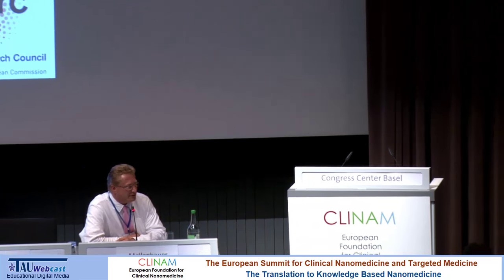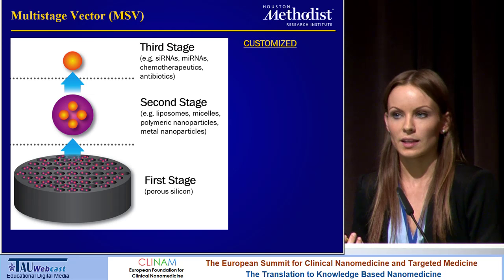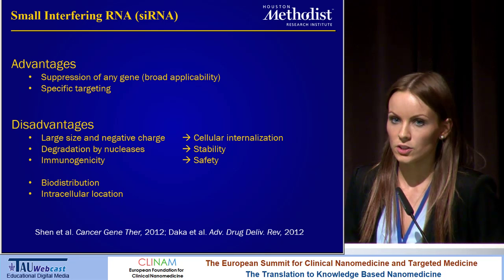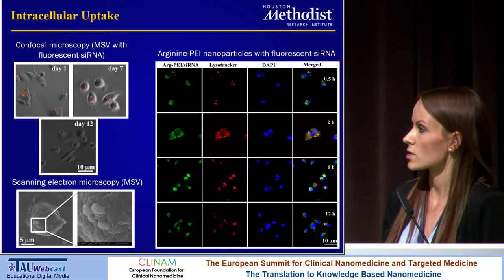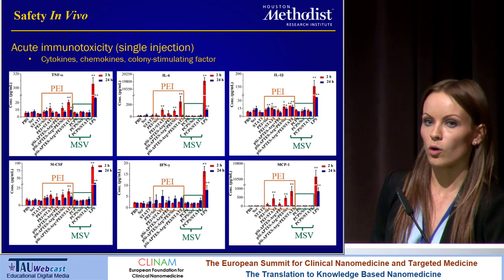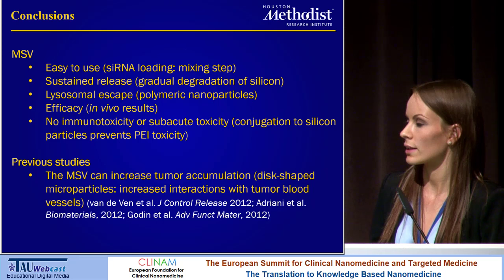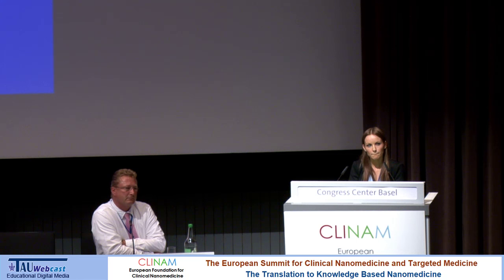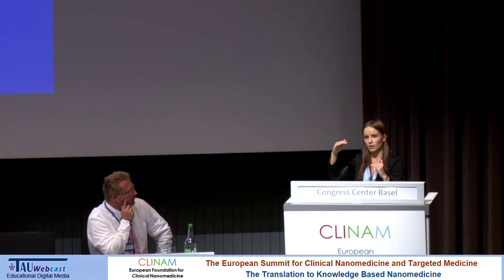Multistage Delivery of siRNA Therapeutics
Speaker: Joy Wolfram, MS, Department of Nanomedicine, The Methodist Hospital Research Institute, Houston, TX (USA); CAS Key Laboratory for Biomedical Effects of Nanomaterials & Nanosafety, National Center for Nanoscience & Technology of China, Beijing (RC)

"Cancer Nanomedicine: Challenges and Solutions"
Chair Prof. Dr. Jan Mollenhauer, Director NanoCAN Center of Excellence, Head Molecular Oncology, University of Southern Denmark, Odense (DK)

Day 2 Hall Montreal
CLINAM 2015